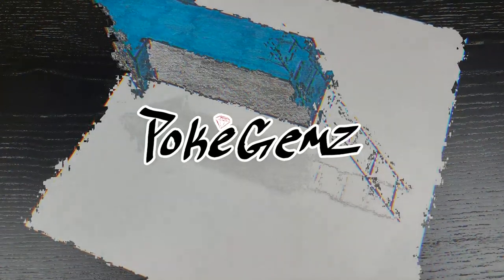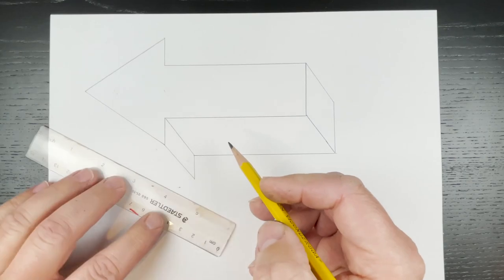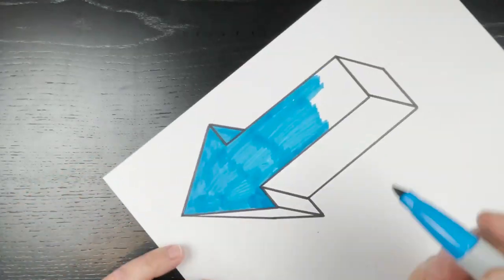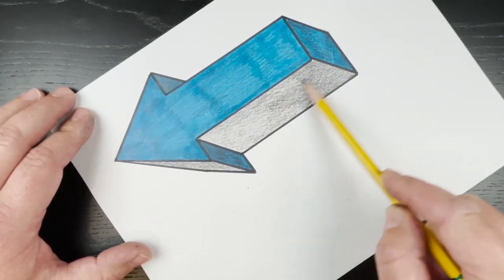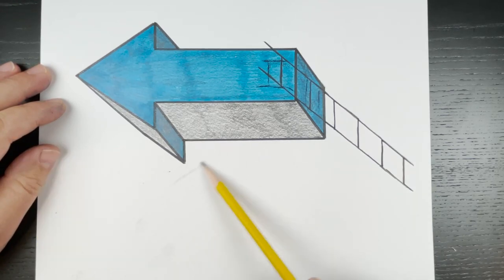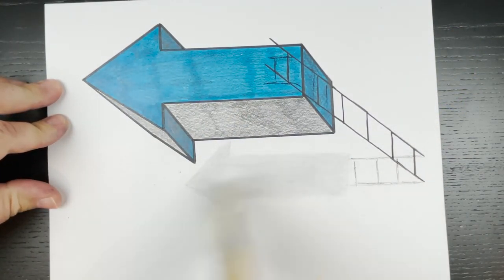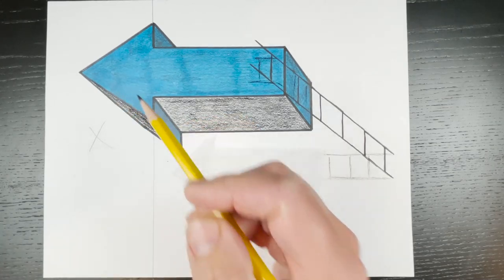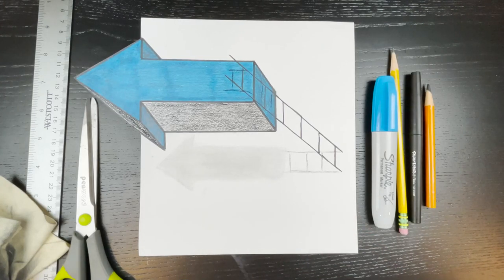How to draw a Geometric Optical Illusion - Step by Step Easy Art Tutorial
In this video I will teach you how to draw a Geometric Optical Illusion.
I will also show you how to color, shade and make your drawing look 3-D.

 It will literally look like it is coming off of your paper.

Super easy for you to follow along with.
Please share your drawings with me on Instagram or TikTok - I can't wait to see how yours turned out :-)

Materials used in this drawing :

1 - Paper (Neenah bright white Cardstock - 65lb)

2 - Drawing Pencil (Dixon Ticonderoga - HB #2)

3 - Shading Pencil (General's Charcoal Pencil)

4 - Dark Marker (Sharpie black fine point permanent)

5 - Coloring marker - Sharpie Large Blue Marker

6 - Ruler (Staedtler)

7 - Eraser (Staedtler)

8 - Tripod (Xenvo)

9 - Phone (iPhone 12 Pro)